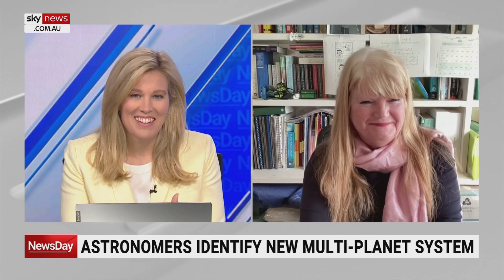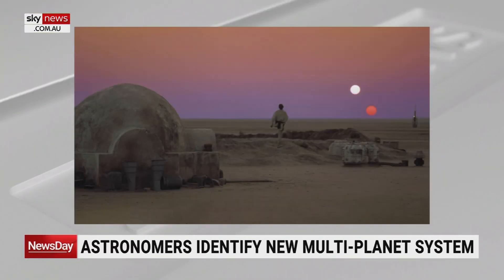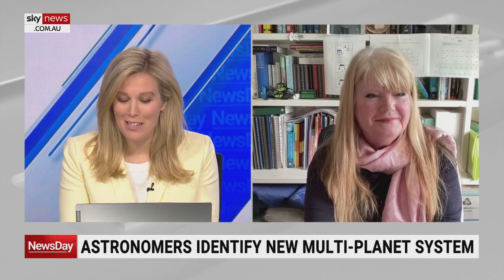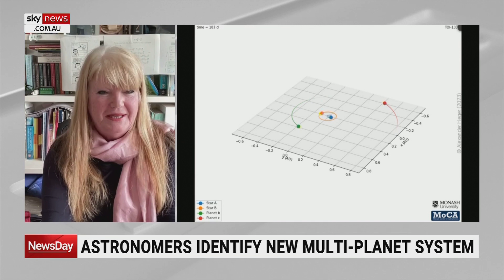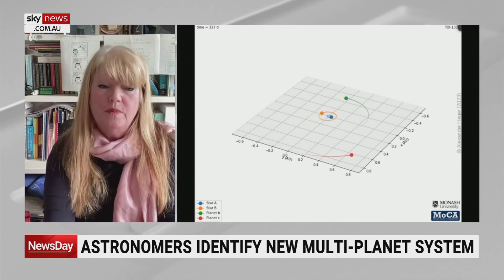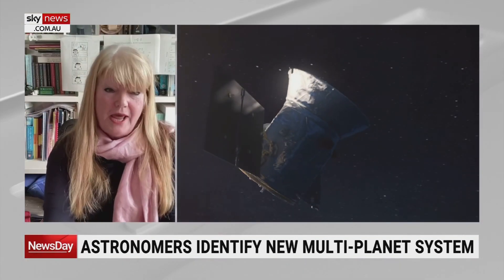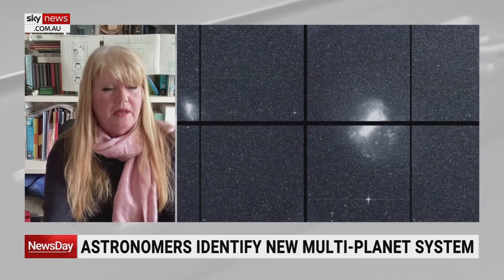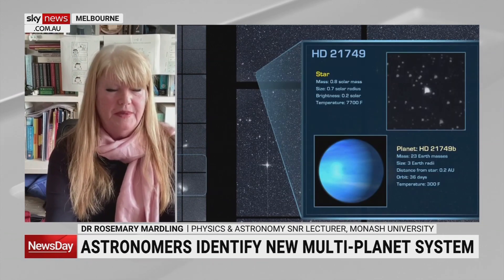Newly discovered planet likened to Saturn: Dr Mardling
Monash University Physics and Astronomy Senior Lecturer Dr Rosemary Mardling says a recently discovered planet resembles Saturn and is categorised as a gas giant.

"To be on this planet and look in the sky, you would see just what we saw in Star Wars...the red star as a companion star in the binary," Dr Mardling told Sky News Australia.

"The one we discovered is a little smaller and dimmer than that in the picture, but it would look very similar."